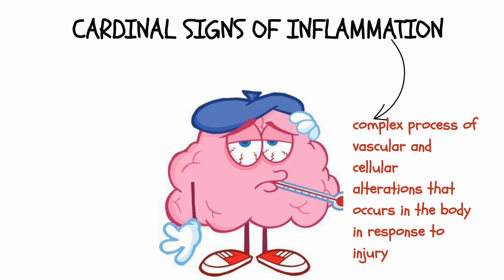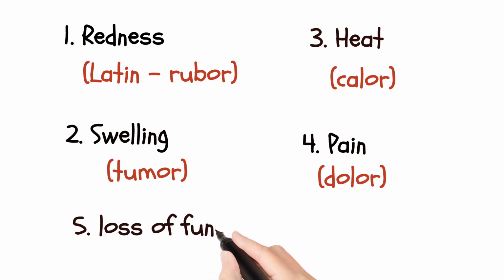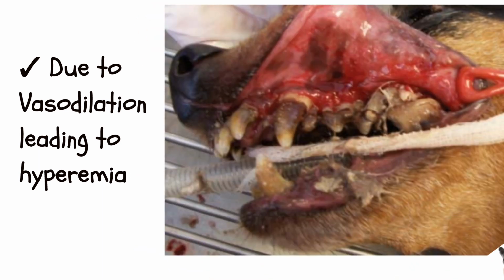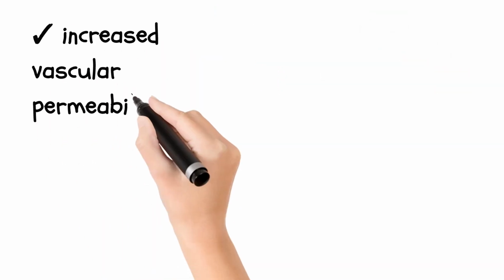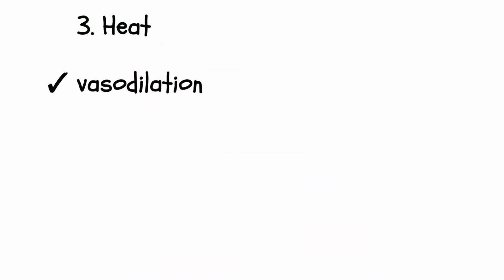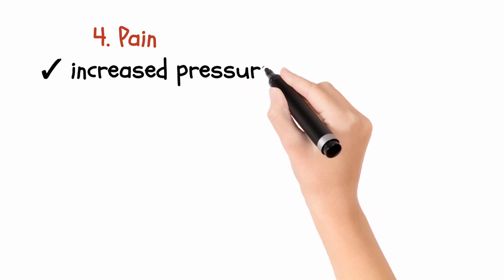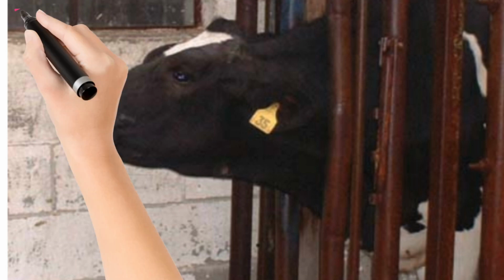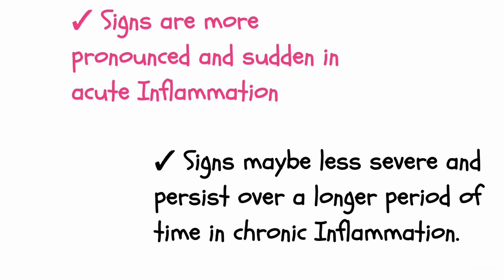Cardinal signs of Inflammation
In this video I talked about the five cardinal signs of Inflammation.

Do well to watch this video to the end.

Thank you guys. I love you all 😘

P.s today (May 3 ) is my birthday 🥰.  I made this video with so much love and joy I hope it helps.

Guys I also have a well organized playlist on General Pathology. you guys should check it out.